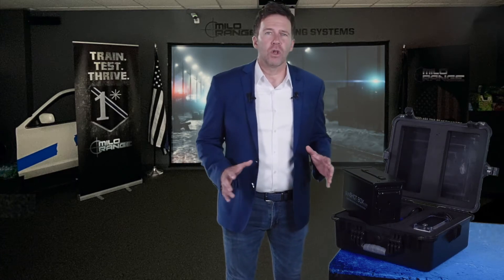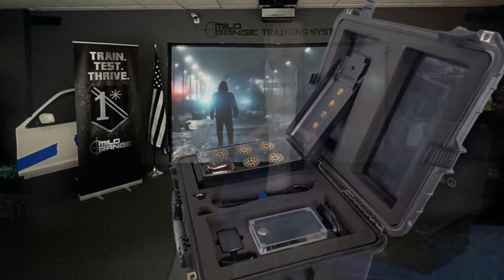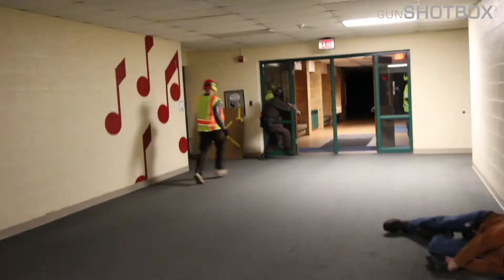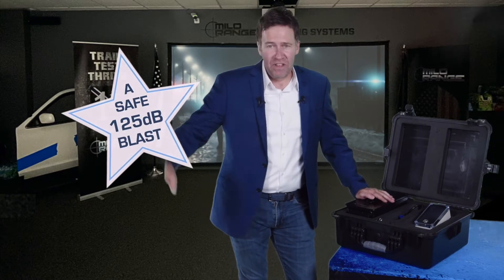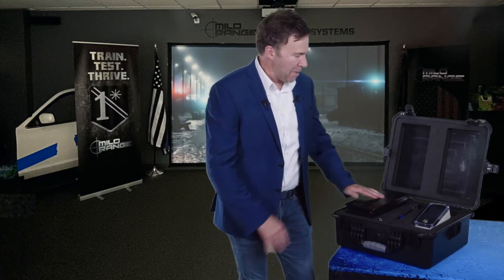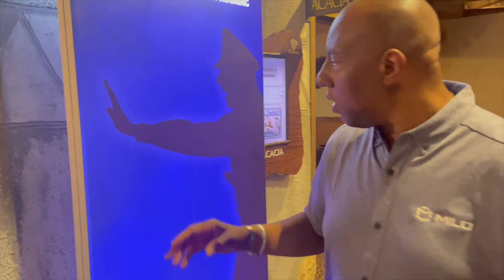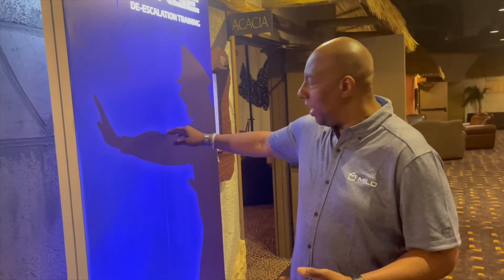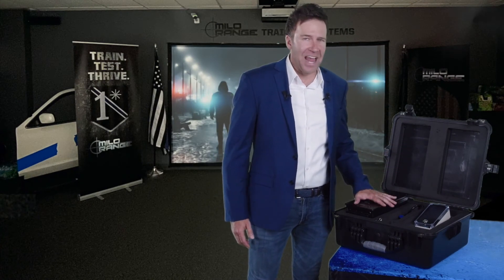MILO Range Simulator Accessory: the new gunSHOT BOX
The gunSHOT BOX™ can be paired with a MILO simulator to create gunshot sounds to instantly thrust a trainee into a state of hyper-vigilance and adrenaline. It is an electric gunfire simulation system that is remotely controlled to reproduce the sounds of gunshots on-demand.

Real explosions with safe levels of sound/percussion with no cartridges, expendables, or speakers.  Now every shot fired during the video simulation can be perfectly matched with a safe 125db adrenaline invoking blast from the gunSHOT BOX™ so you know how your trainees will really react in the midst of real gunfire.